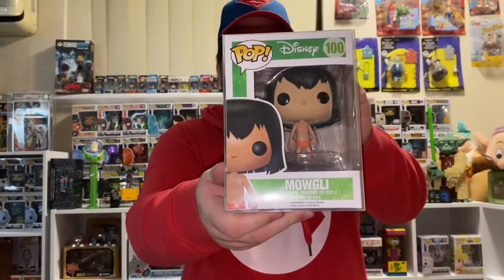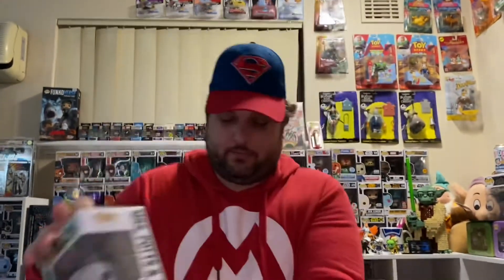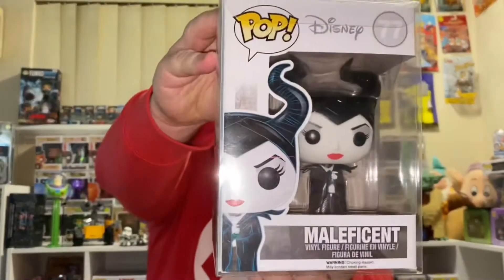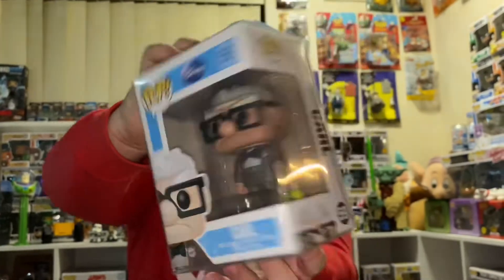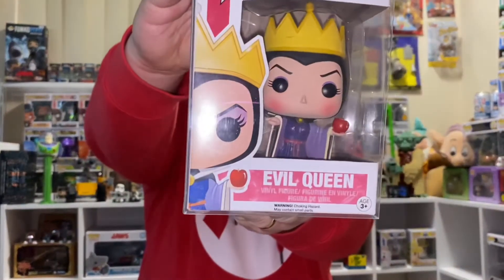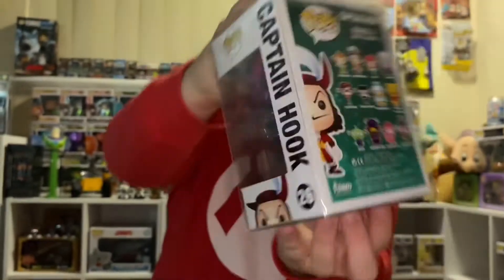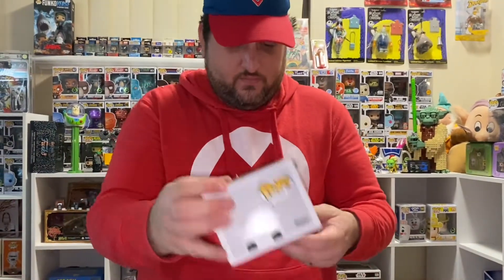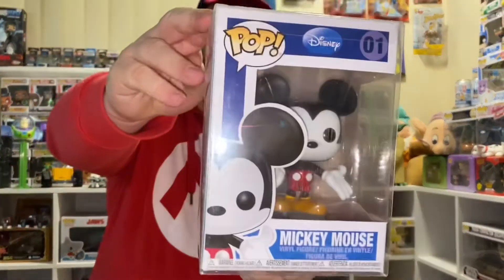Disney FUNKO Pop 300+ Collection - Part 4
Kristy-Li Cornelius
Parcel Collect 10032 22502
Shop 90 Mirrabooka Sq Sc
43 Yirrigan Drive
MIRRABOOKA WA 6061
AUSTRALIA